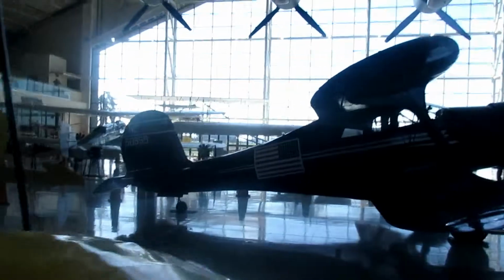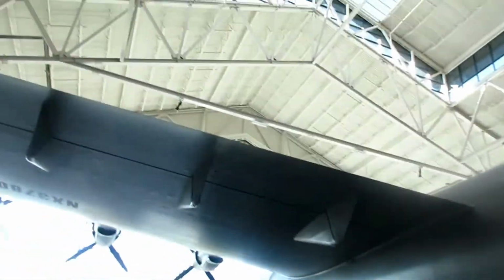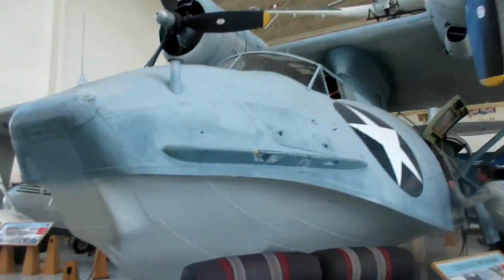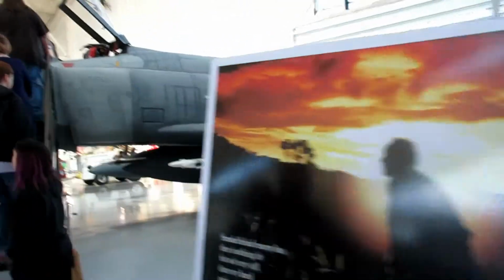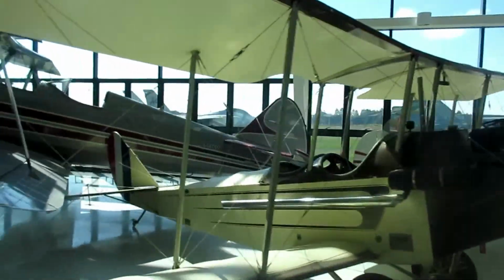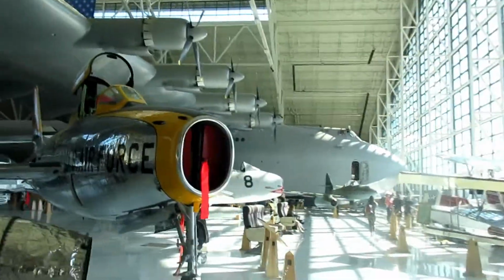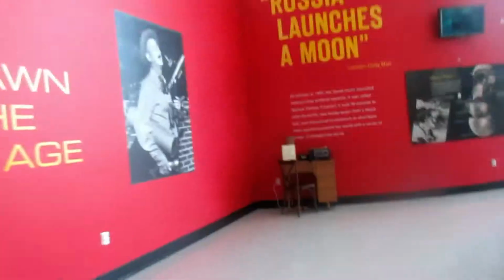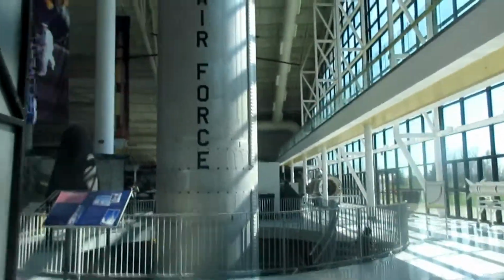Evergreen avaition and space museum vlog: The huge plane & rocket (Vlog 13)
In this video I went to the evergreen and avaition and space museum in micminville OR. I went at looked at all the planes and rockets and went on the vitural reality roller cost and thanks for reading this